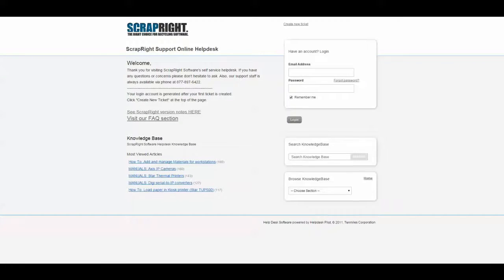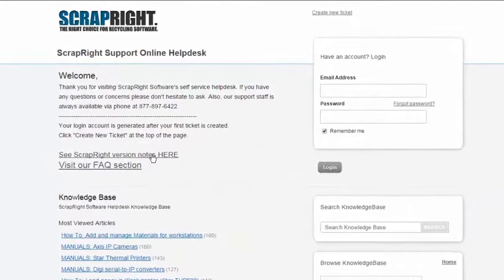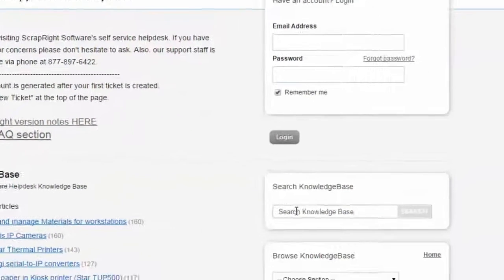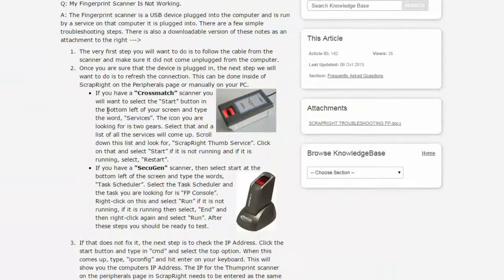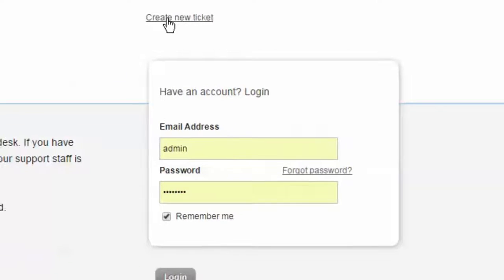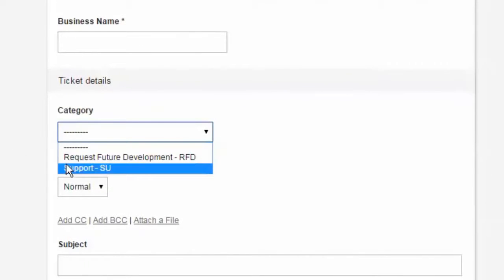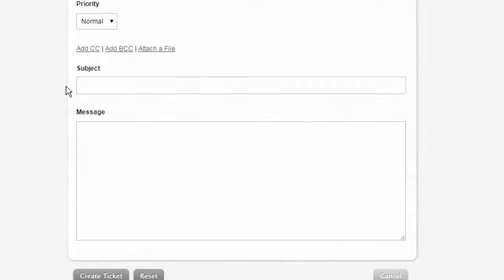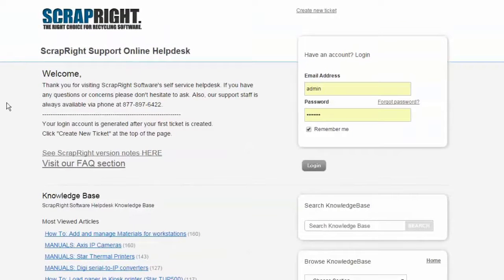ScrapRight Integrated HelpDesk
How To Video for ScrapRight Users